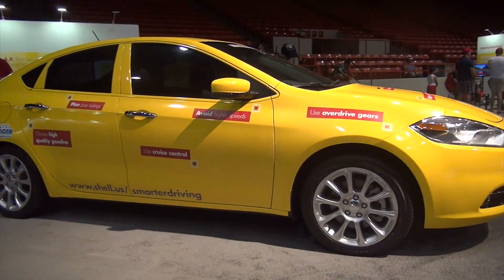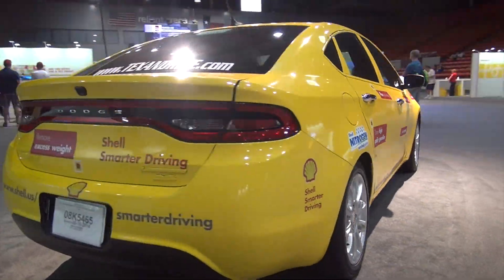Shell MAP Program for smarter driving with Wayne Gredes, at the IndyCar Grand Prix of Houston